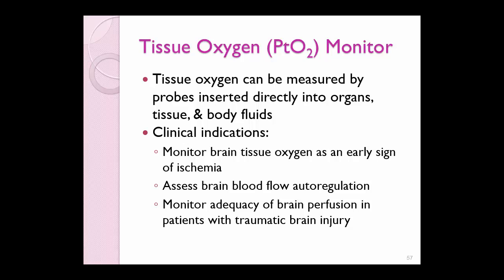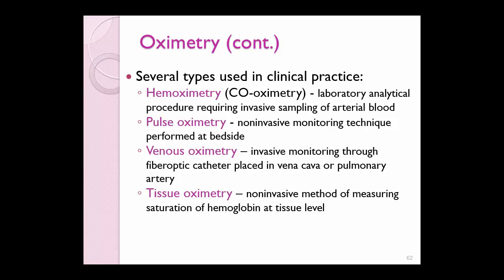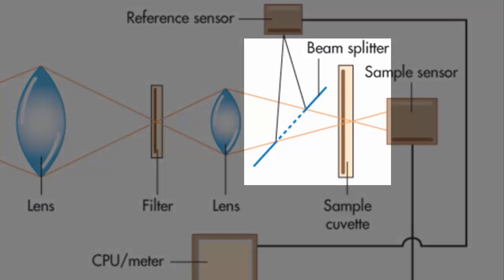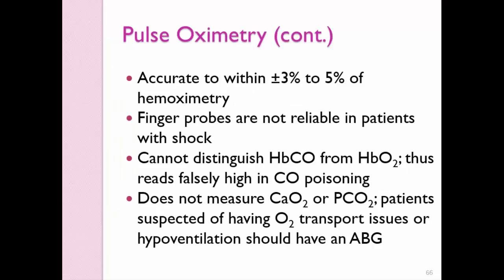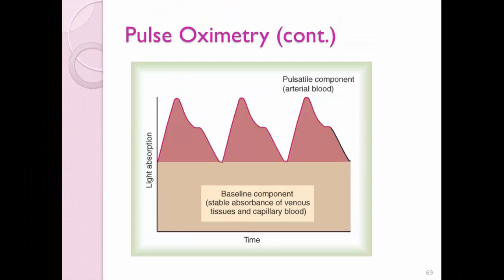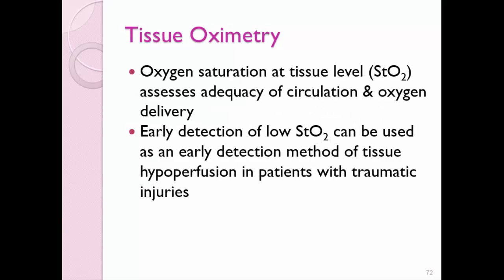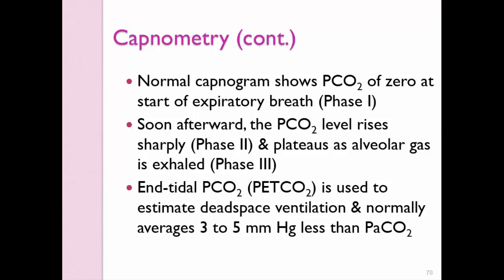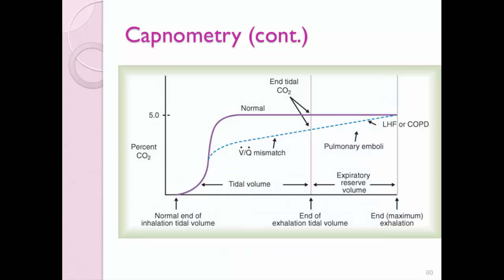Analysis and Monitoring of Gas Exchange part 4